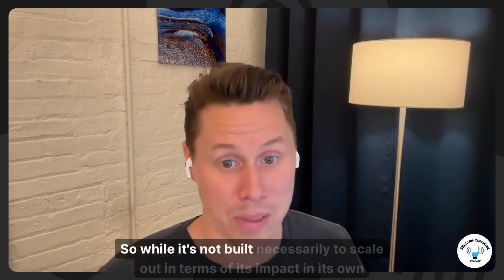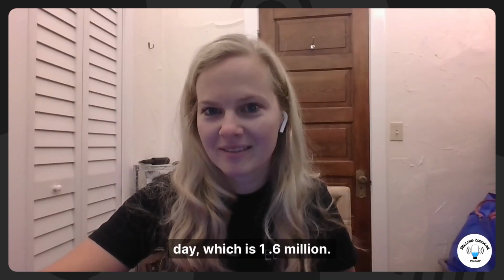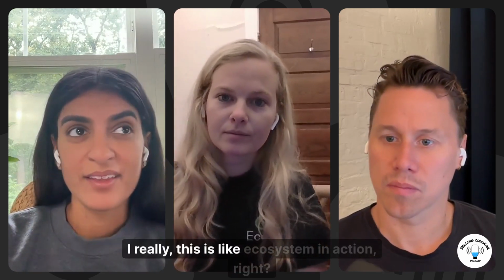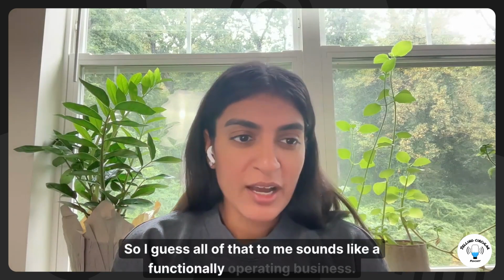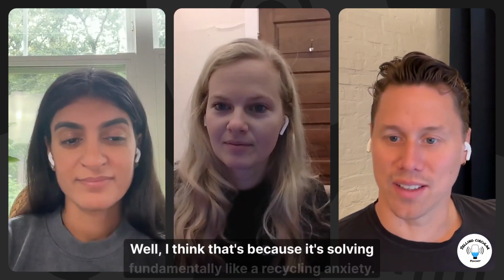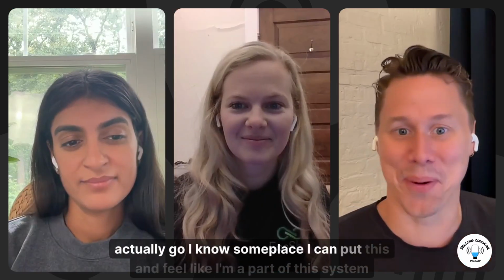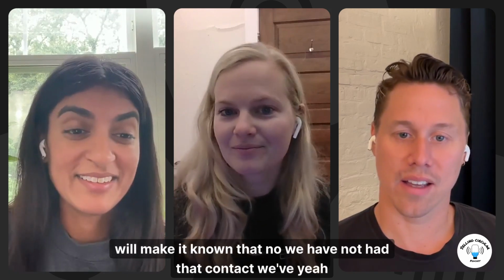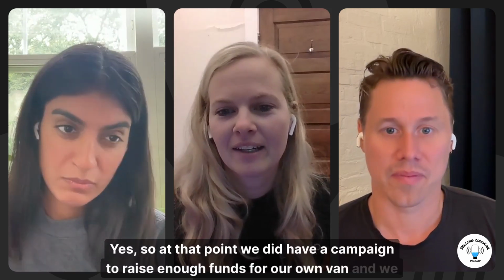From eBay to Eco-Hero: The Birth of EcoShip with Aleksandra Plewa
Aleksandra Plewa shares the inspiring journey of EcoShip, a non-profit organization focused on reusing packaging materials to support small businesses and reduce waste. The discussion covers the origins of EcoShip, its evolution from a simple idea to a structured non-profit, and the challenges faced in the recycling landscape.

Aleksandra emphasizes the importance of community engagement, collaboration with local businesses, and the need for innovative solutions to address the recycling crisis. The conversation concludes with a hopeful vision for a future where waste is minimized and sustainability is prioritized.